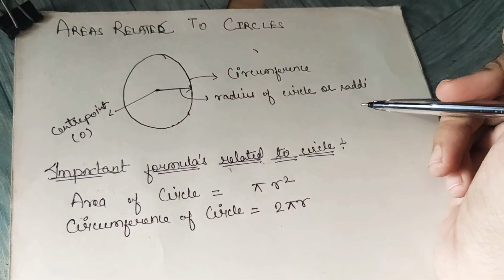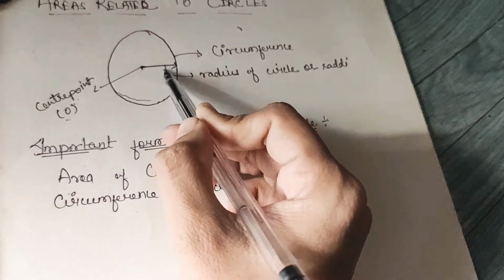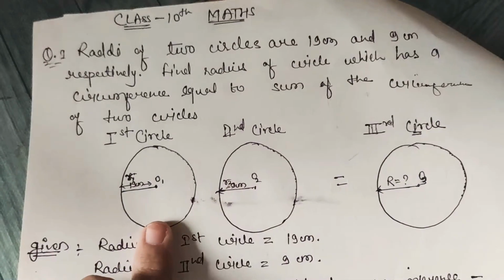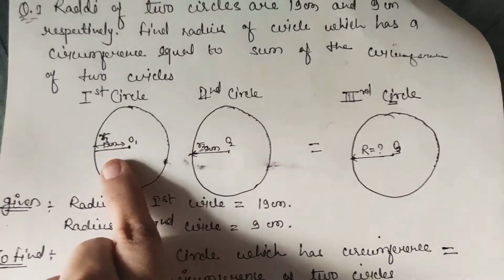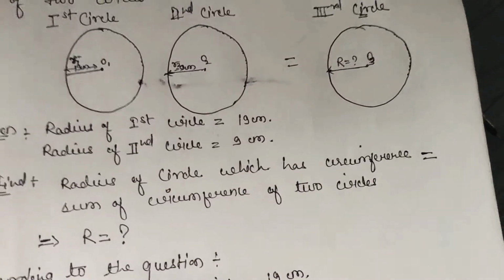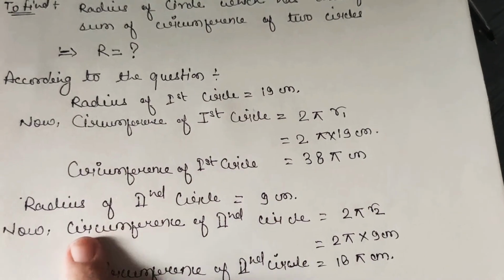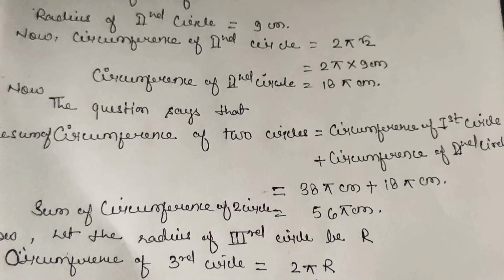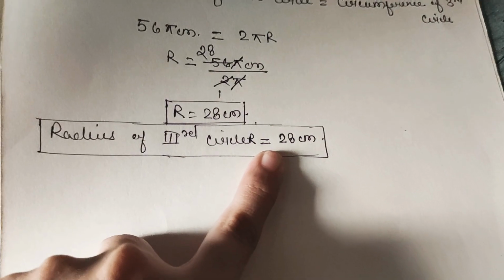AREAS RELATED TO CIRCLE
Class 10 maths and English classes
conceptual method to solve questions